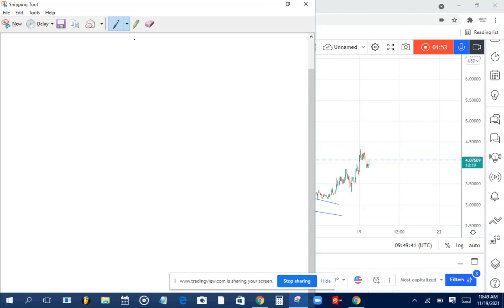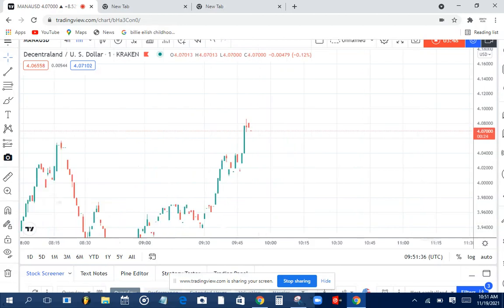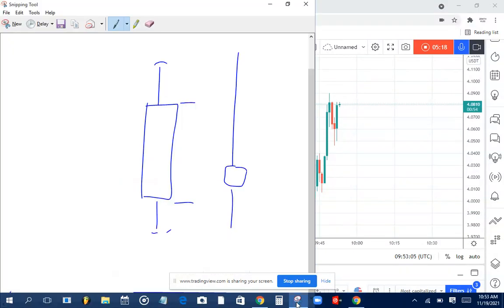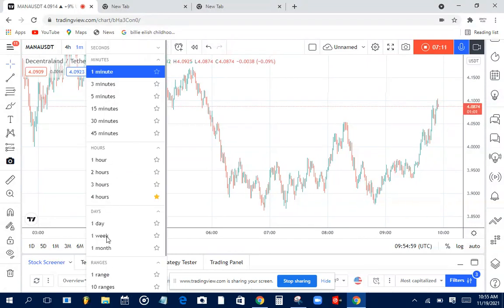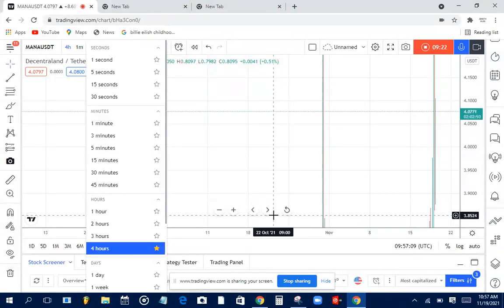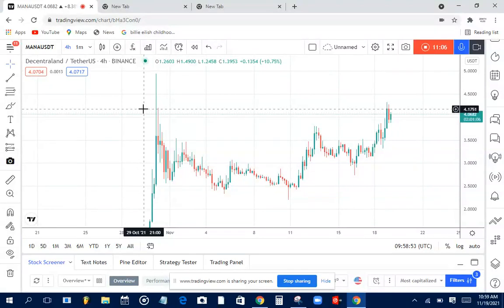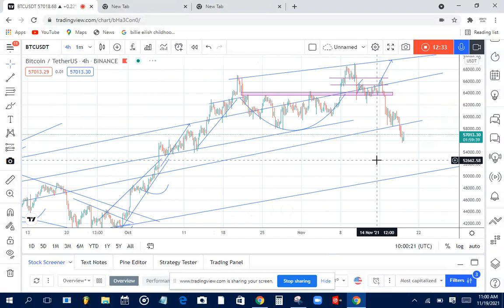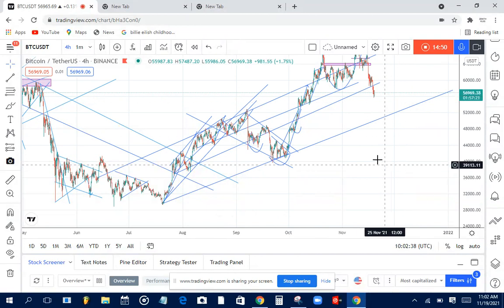UNDERSTANDING TRADING CANDLES WITH ZENITH